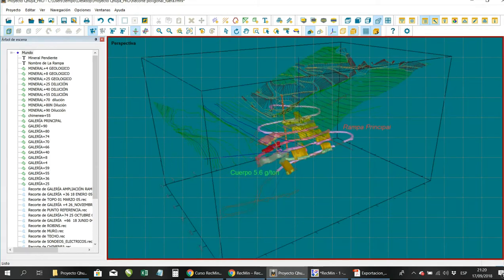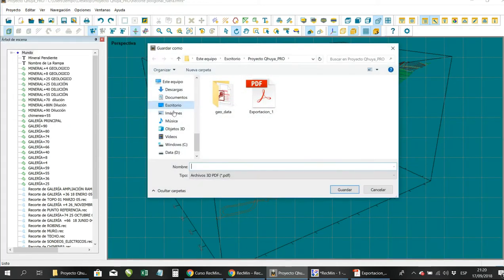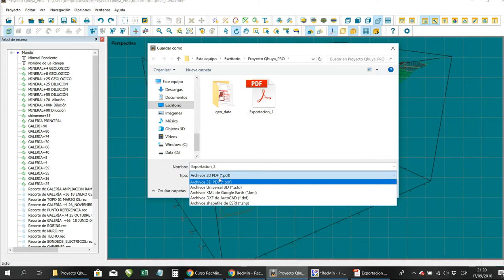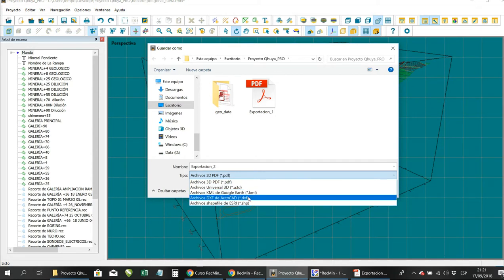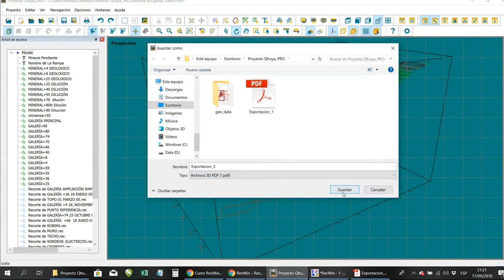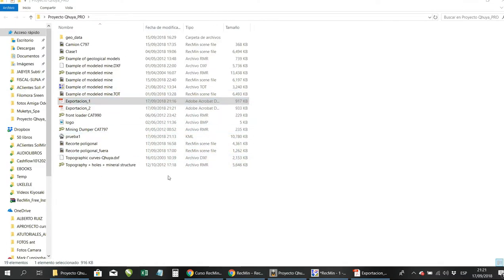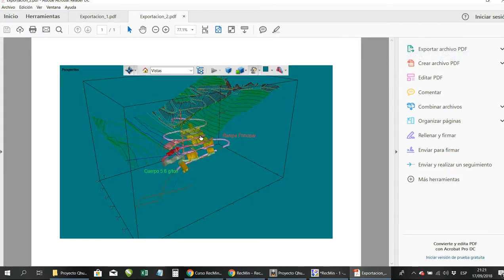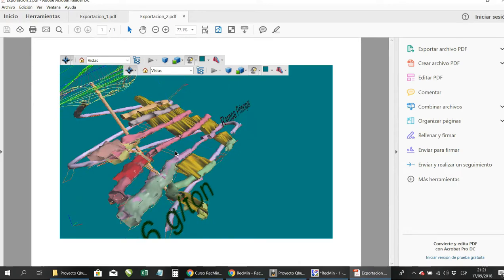12in. RecMin - How to export RecMin files in 3D PDF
I am Yhonny Ruiz, founder of SolMine, who has been promoting since 2011 the use of RecMin mining software, software developed by Dr. César Castañón Fernández., Which is free license software.
Currently I teach face-to-face training throughout Latin America, and also through my virtual platform where I teach how to use RecMin in an ADVANCED way through video tutorials in English, Portuguese and French. Where I teach step by step how to use RecMin tools in each work situation in the mine. Both Geologists, Topographers or Mining Engineers.